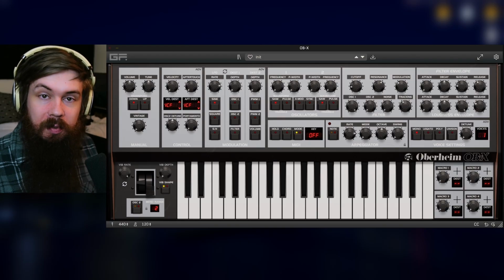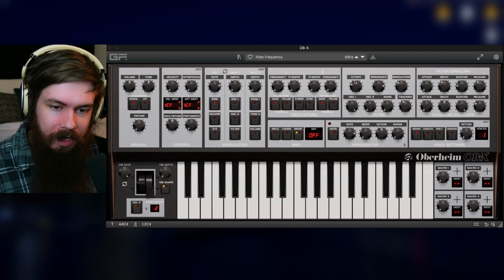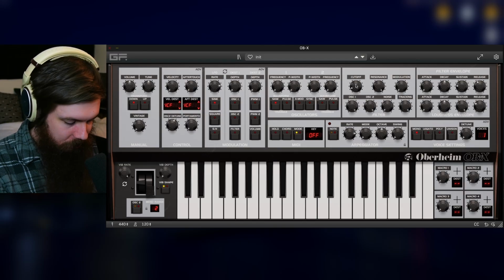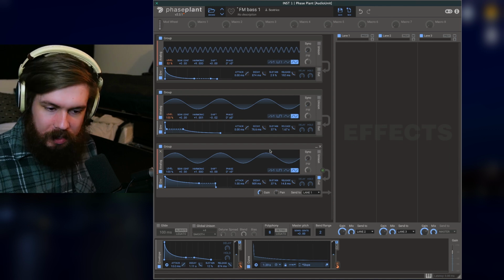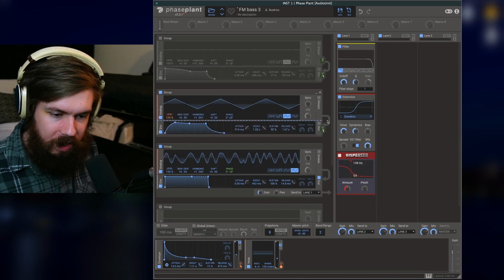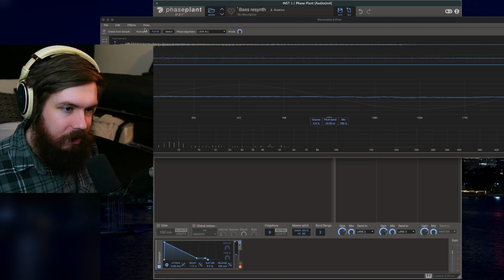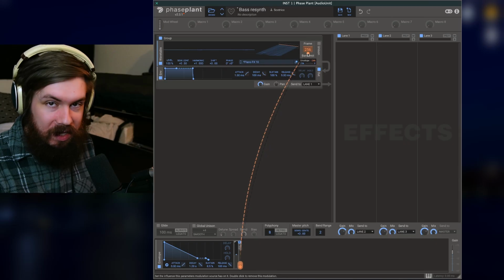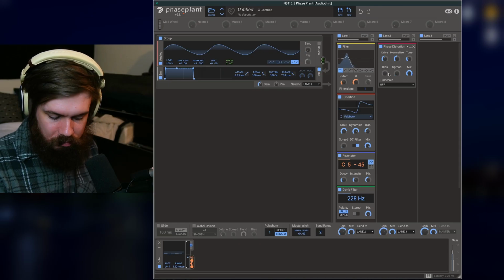5 Ways to Synth Bass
It's time for a short sound design video!

Synth Bass

You all know it, you've all heard it, synth bass. From the gritty and funky 70s to the harsh 2010s, synth bass is nearly everywhere and can take on all different forms and different styles. Understandable, since bass is such an important part of music to begin with.

Figured I go through some types of sounds and how to get started doing them. Instead of going for very specific sounds as in styles or presets, I want to cover overall methods for these sounds as it's much more of an open approach and allows you to explore the possibilities with sound design.